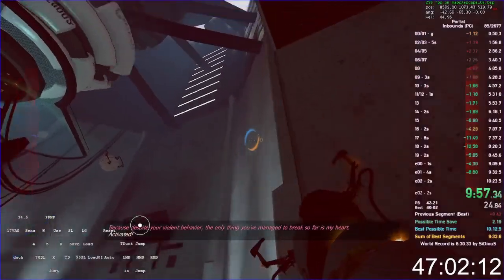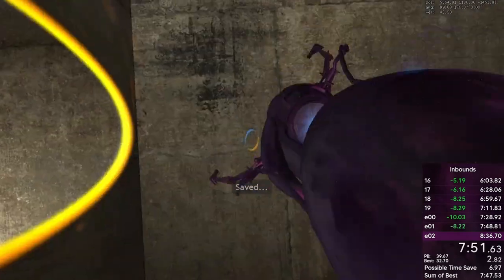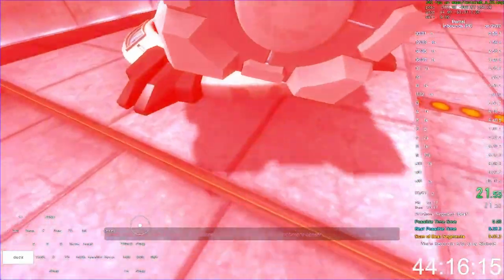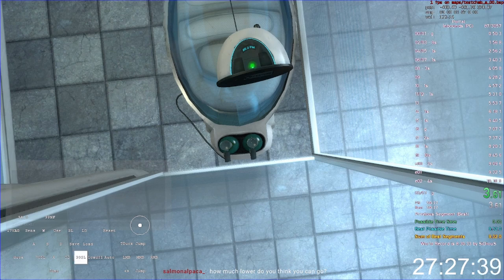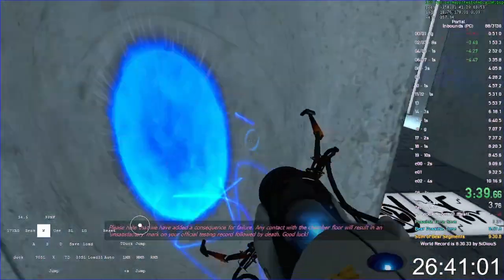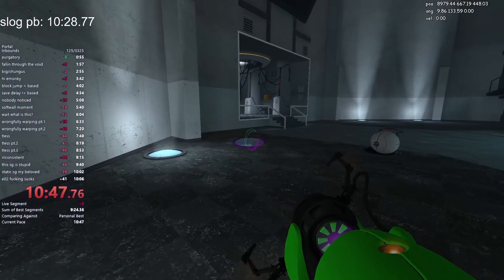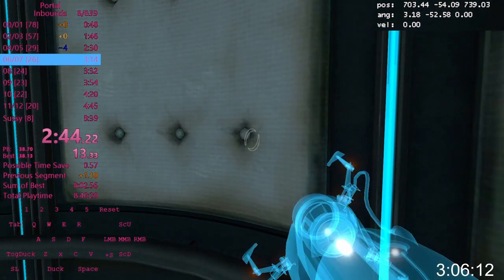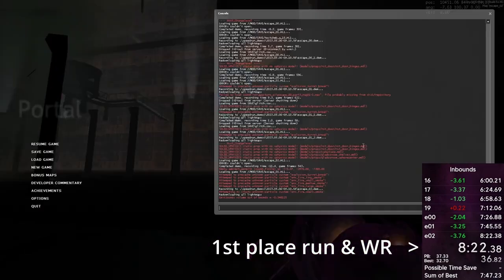Portal Speedrunning Highlights and Funny Moments - 2 Day Slog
Thanks to Jukspa for hosting the 2-Day Slog, everyone who submitted clips, and everyone who watched this.
I hope to make more of these highlight compilations of Portal as well as Portal 2 speedrunning.

Clip Credits: Tactix1 Gaming, SarahSpeedrun, Sidious, Nickão Anomalia, Shroom, SalmonAlpaca